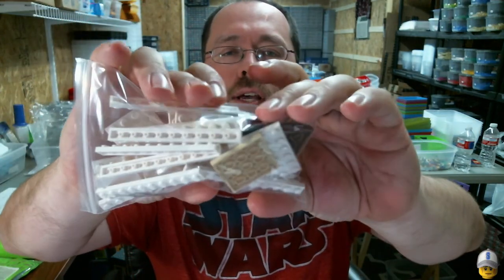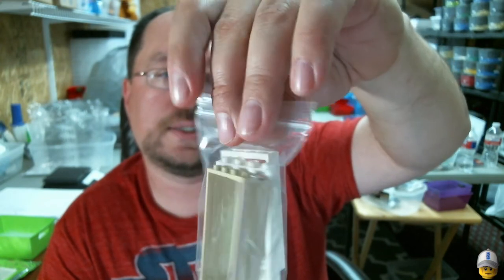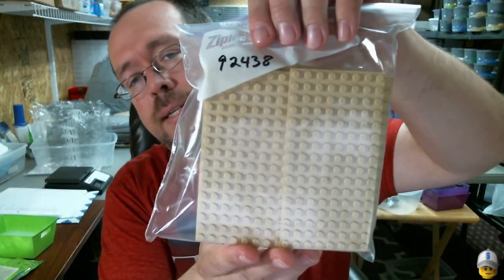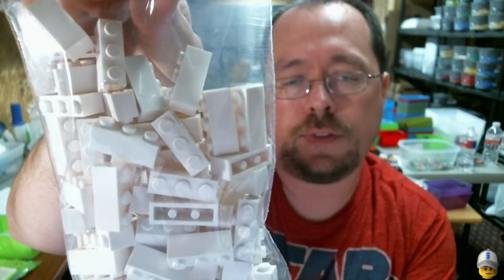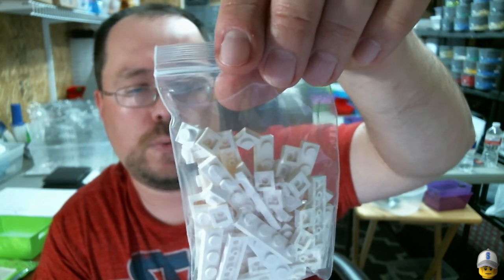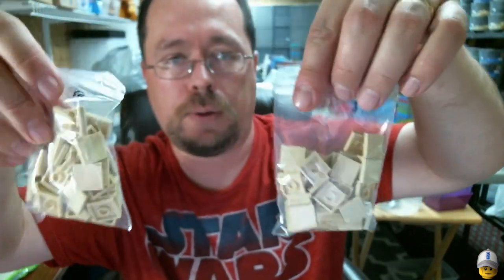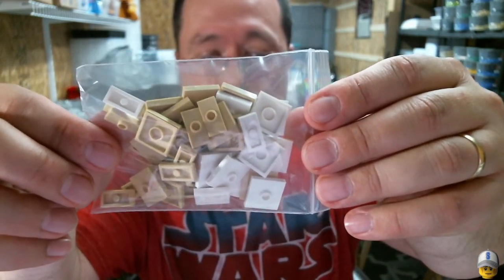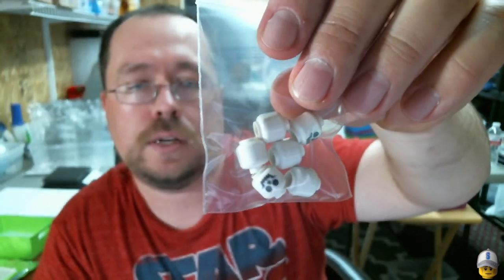Brick Sales Vlog #1